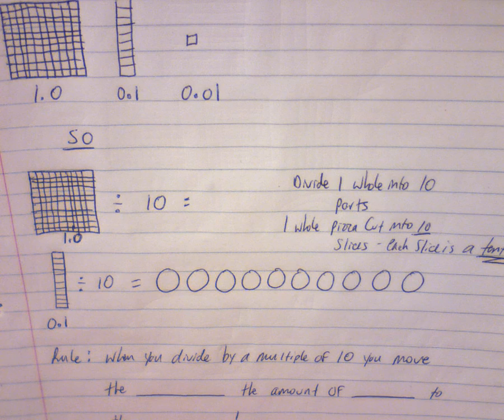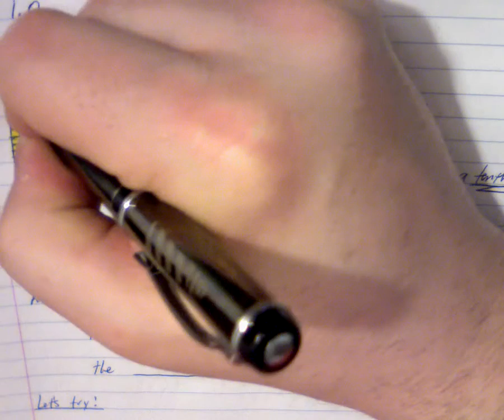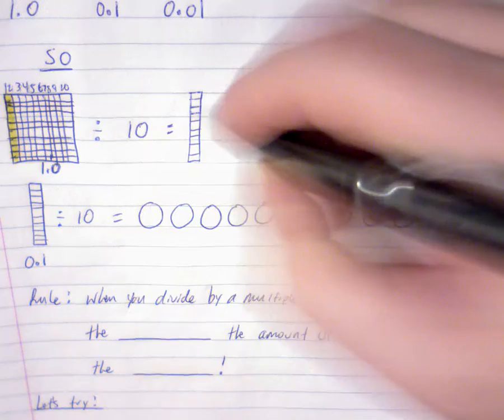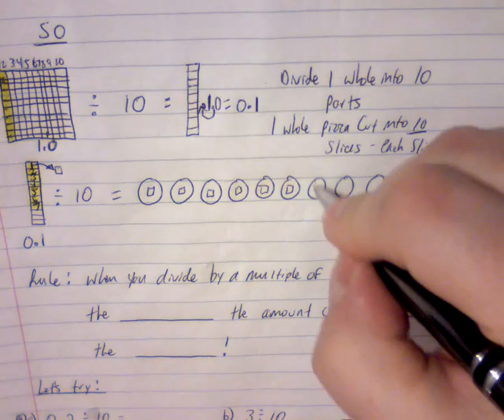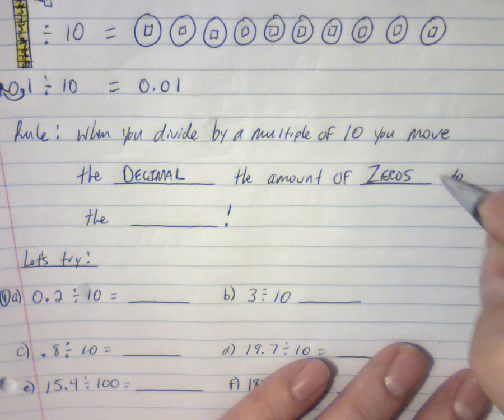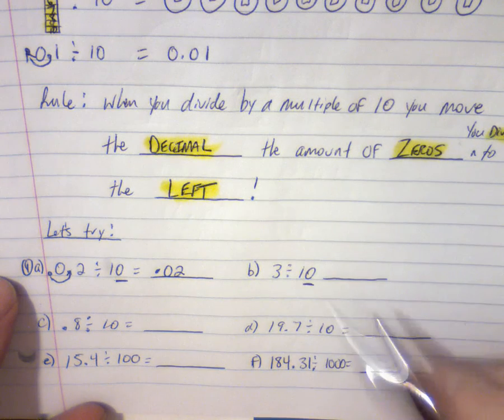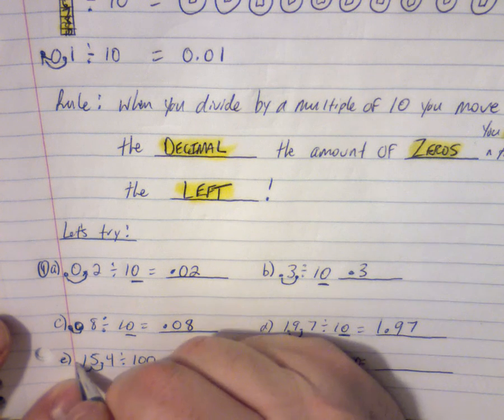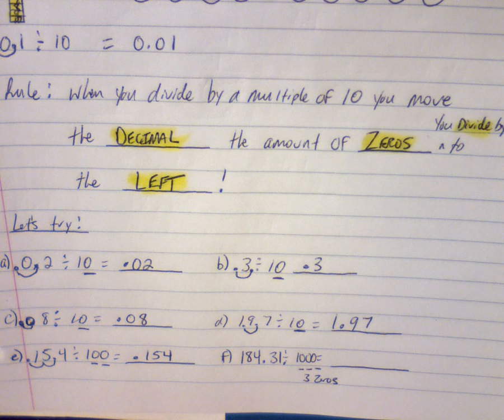Dividing Decimals by Multiples of 10